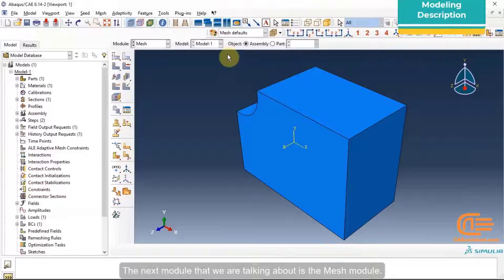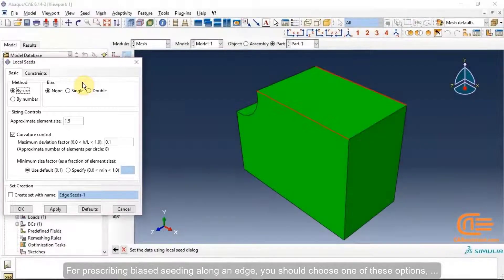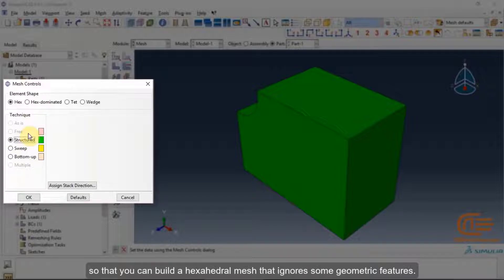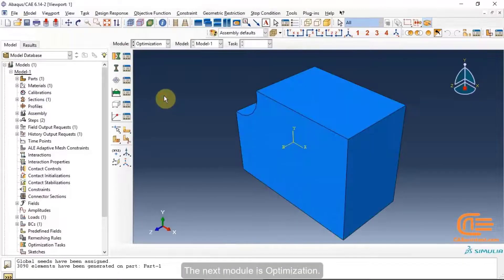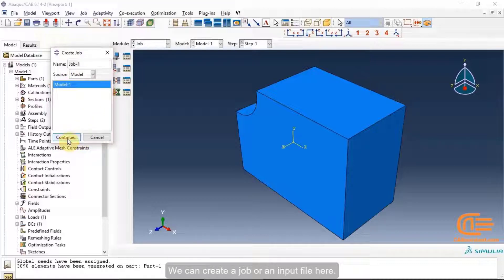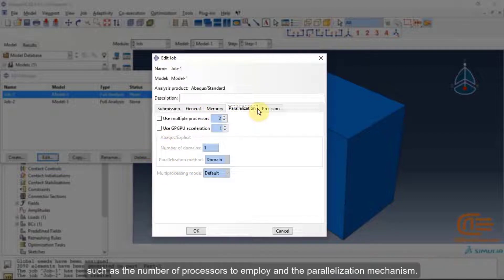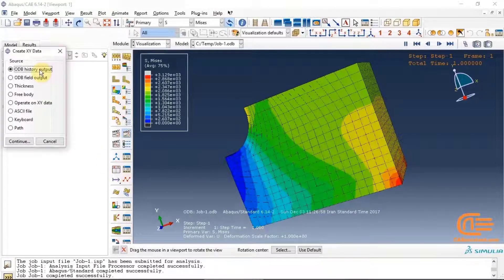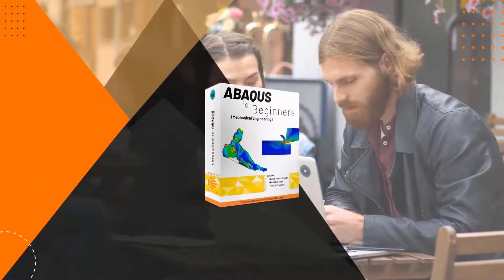Mesh, Job & Visualization modules introduction in Abaqus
In the Mesh module, you can determine the size of the mesh, select the meshing technique, improve the mesh and assign the element type.
In the Job module, you would be able to create a job and an input file, call a user subroutine and run the simulation.
In the Visualization module, you can see the results of your simulation and analyze them.
This is the seventh video of the tutorial course for Abaqus beginners.

0:00- Intro
0:30- Mesh module introduction
1:00- How to define mesh and mesh size? ("Seed Part" tool)
2:00- Mesh module: "Seed Edges" tool
3:30- Selecting mesh technique ("Assign Mesh Controls" tool)
5:40- Meshing the model
7:40- An overview of the Optimization module
9:00- Job module
11:50- An overview of the Visualization module
13:25- Output results: History and Field outputs